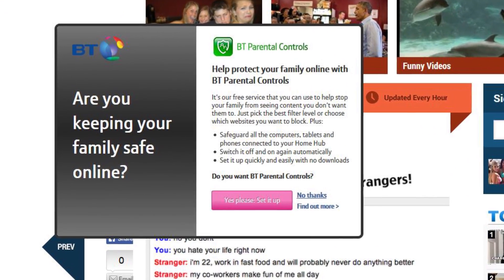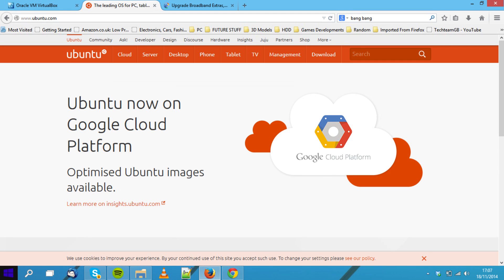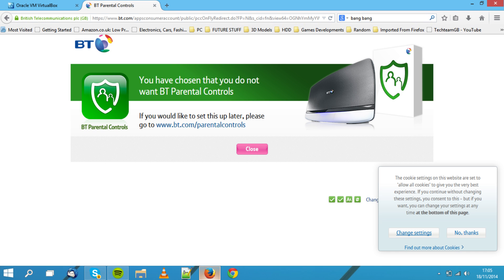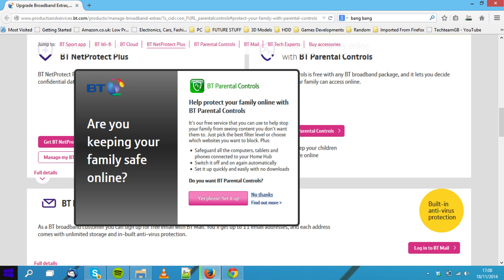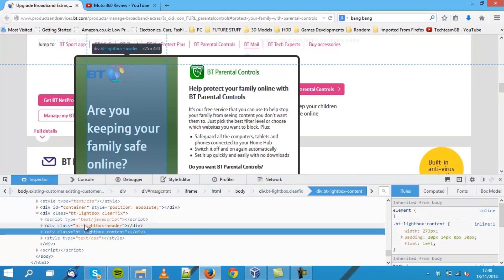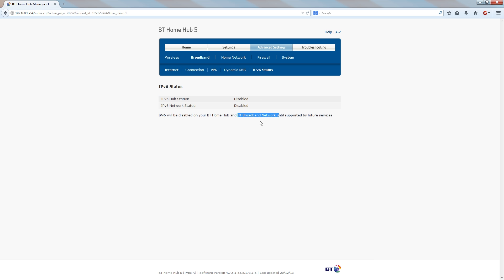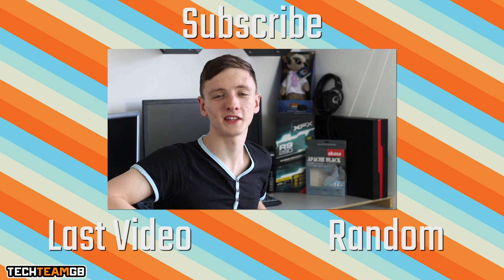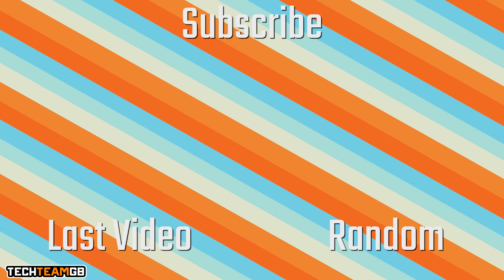What the hell is wrong with BT? Code injection, No IPV6 and more...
This is a rant, plain and simple. The biggest problem with code injection on un-encrypted packets is that soon BT will unboubtable follow suit of comcast in the USA and start replacing the adverts on websites with their own, meaning content creators wont make any money, so people like us, or anyone on youtube, wont receive the revenue from the ads. This is a serious problem and need to be fixed. Easiest way is to enable IPv6, or only use sites that offer HTTPS.